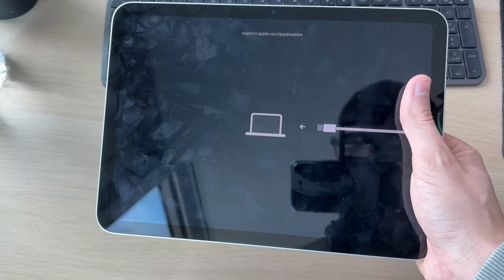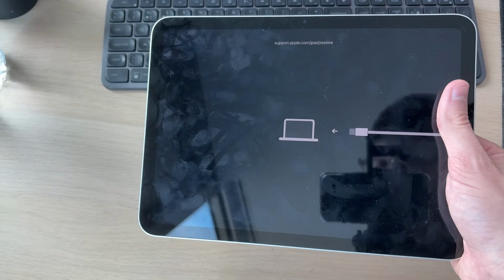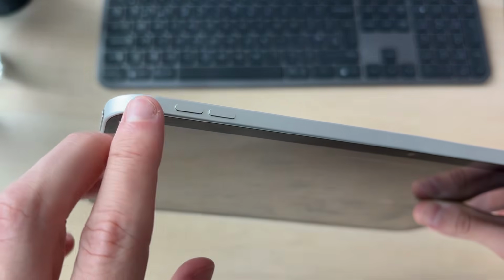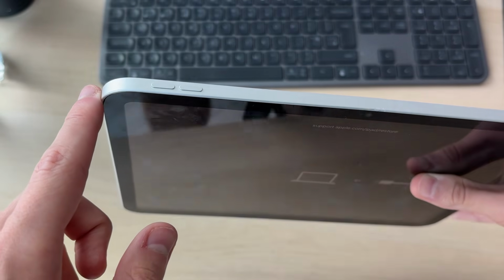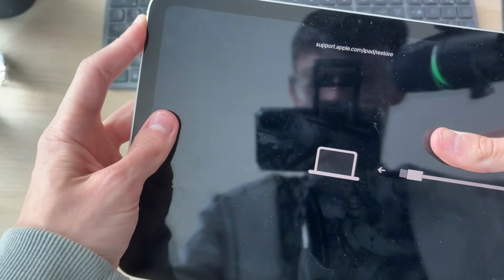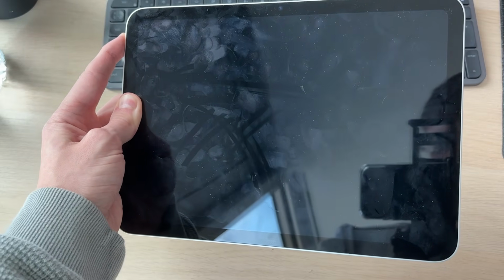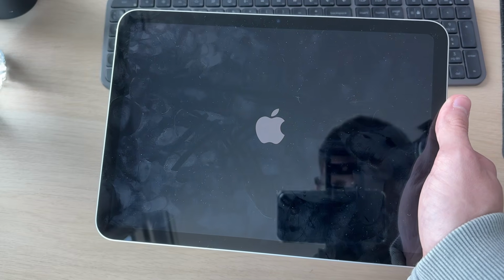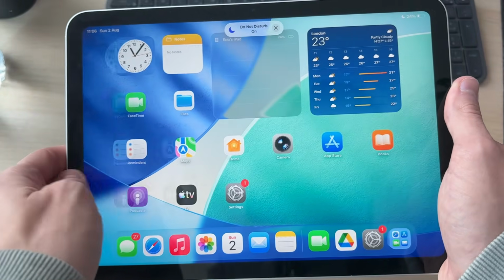How To Fix iPad Stuck In Recovery Mode - Tutorial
Learn how to fix ipad stuck in recovery mode in this video.

GuideRealm